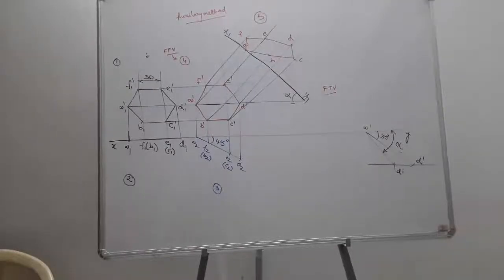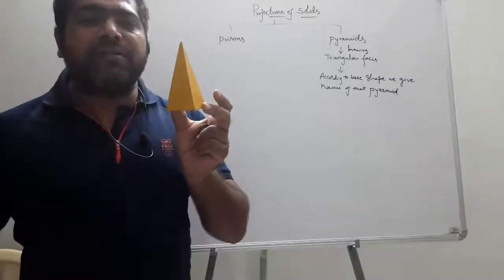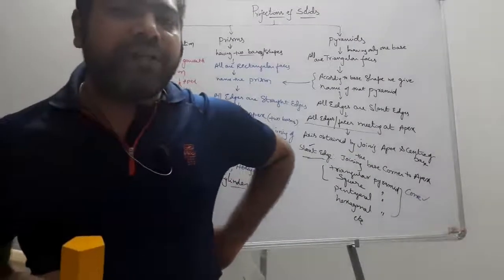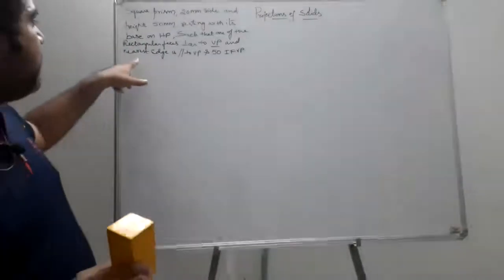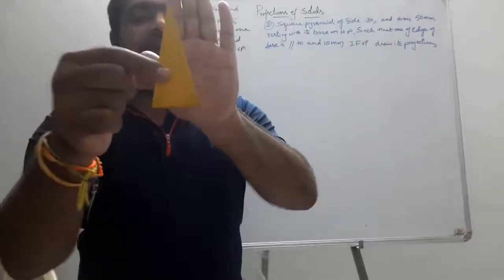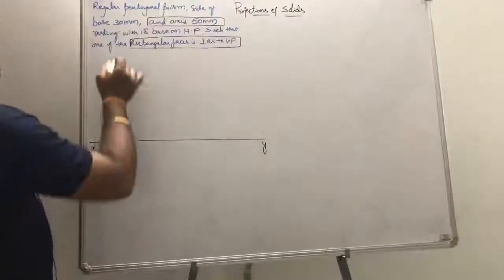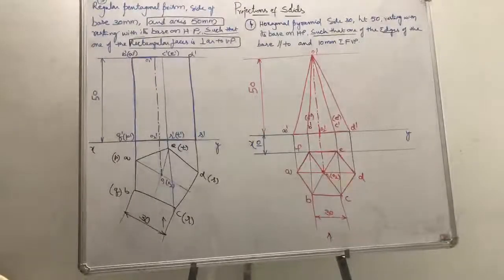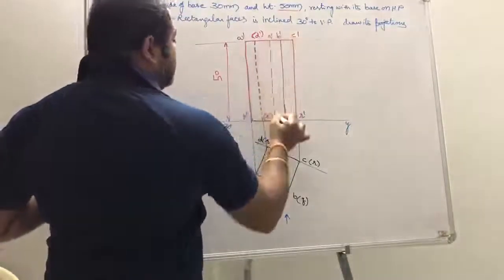Engineering Drawing Projection of Solids Class XII